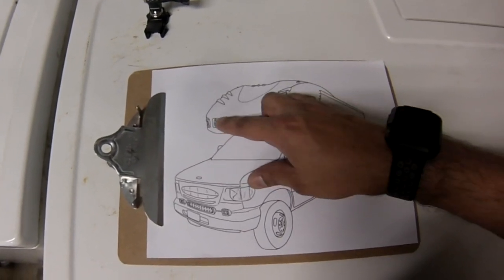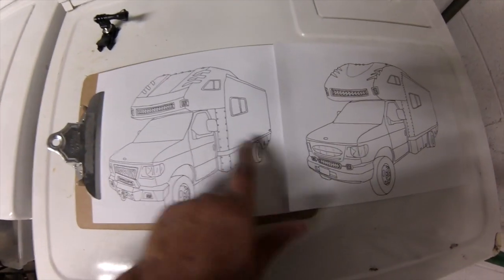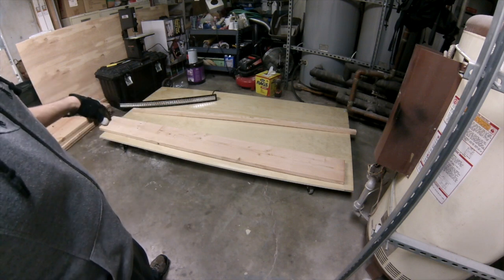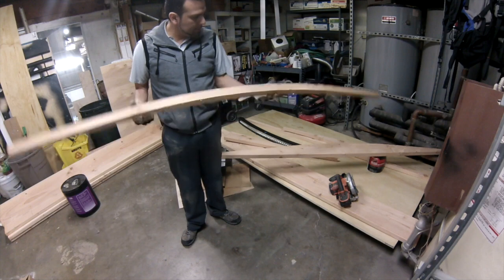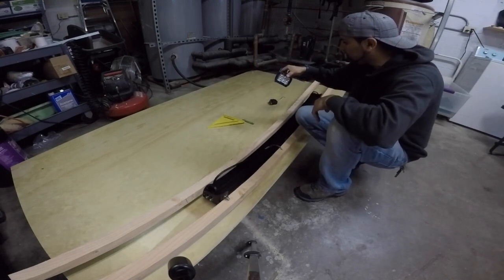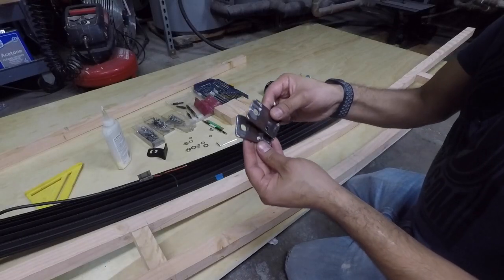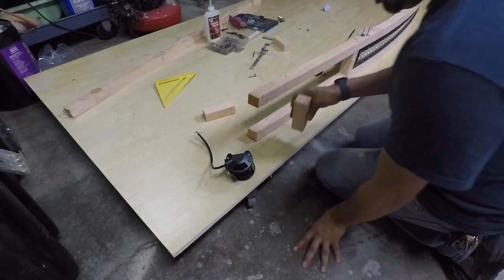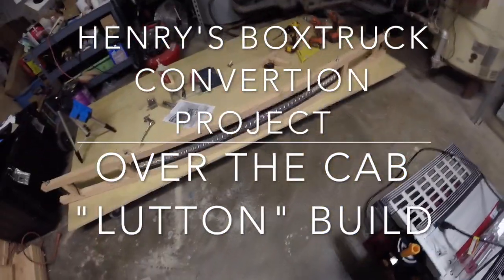Over the Cab "Lutton"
Over the Cab "Lutton" (Vid# 35)

- Revised Lutton Design
- Building the front frame for the light bars.